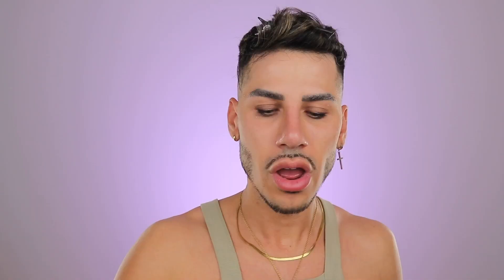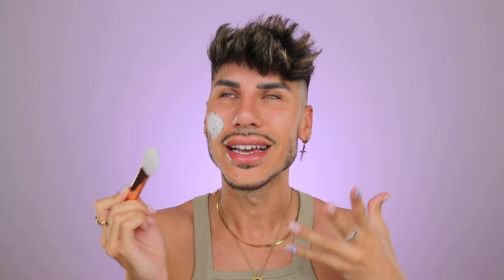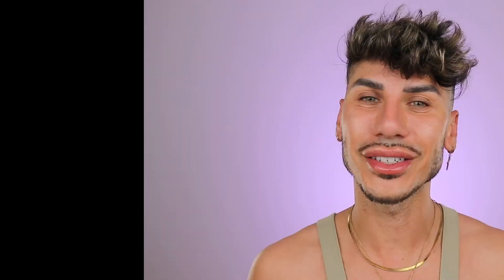GET UNREADY WITH ME USING NEW FENTY MASK + MOTIVATION TIPS | Danny Defreitas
GET UNREADY WITH ME USING NEW FENTY MASK + MOTIVATION TIPS

hi besties, we are back with a get unready with me using the brand new fenty cookies n clean facemark whilst I also share some motivational tips which ive been finding really useful for keeping me productive.